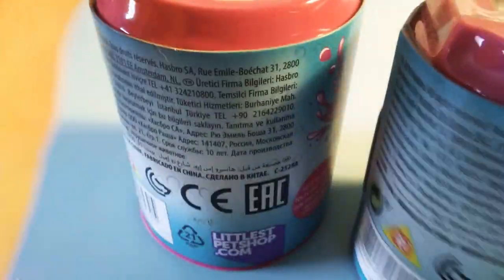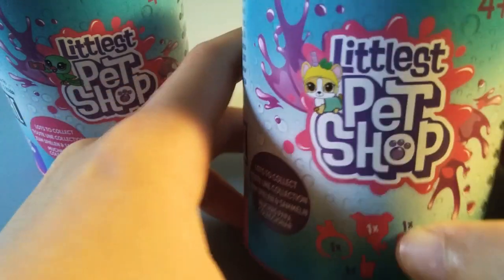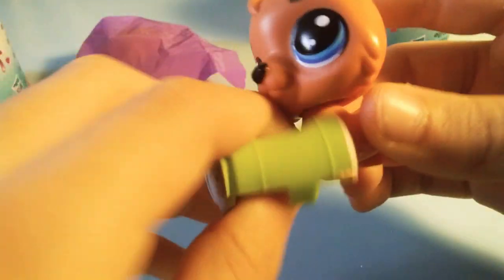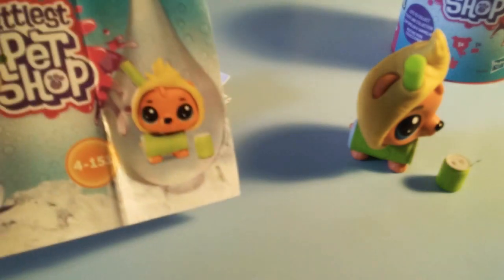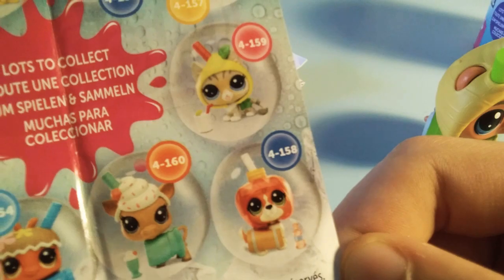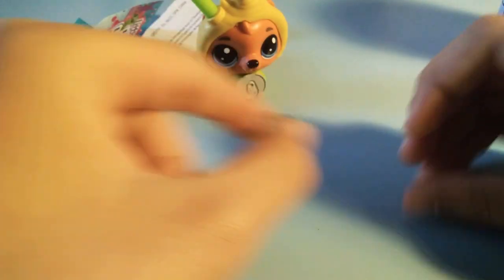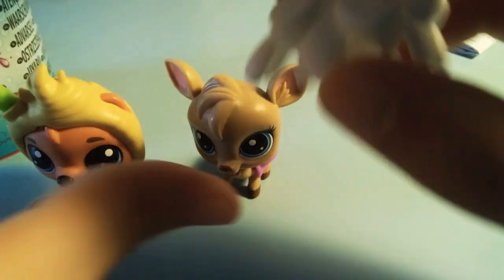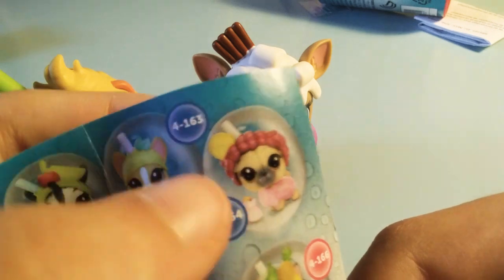Unboxing: Littlest Pet Shop Thirsty Pets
Bear 4-151
Fawn 4-169

Ah, if I had found a lion LPS, I'd call it Jason!